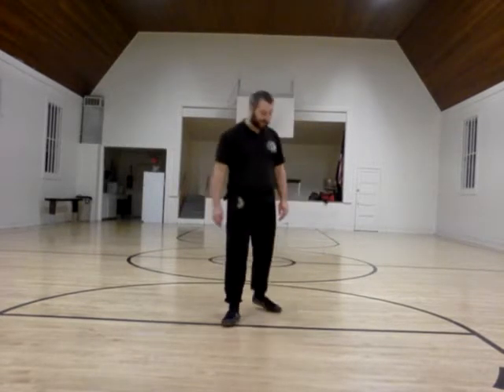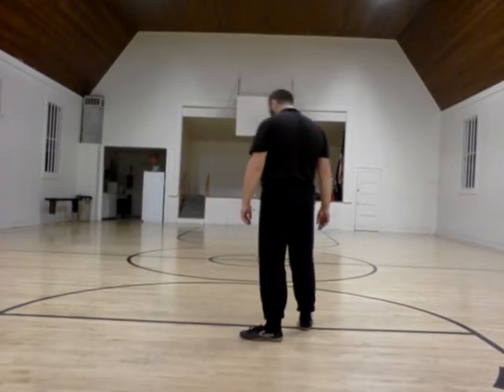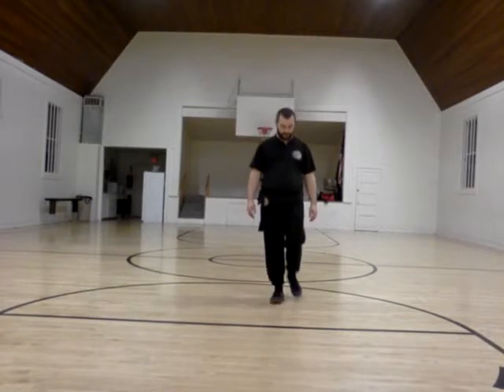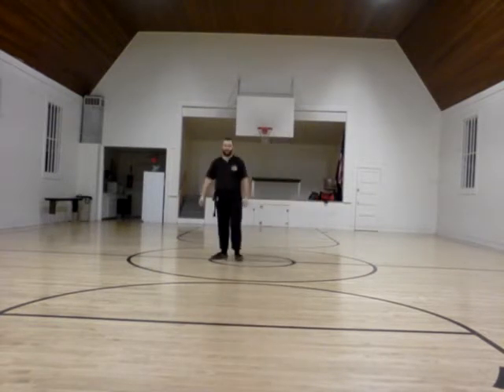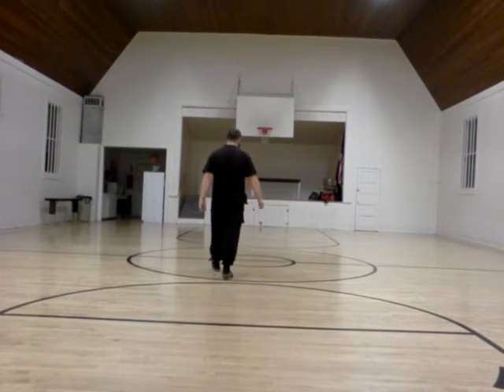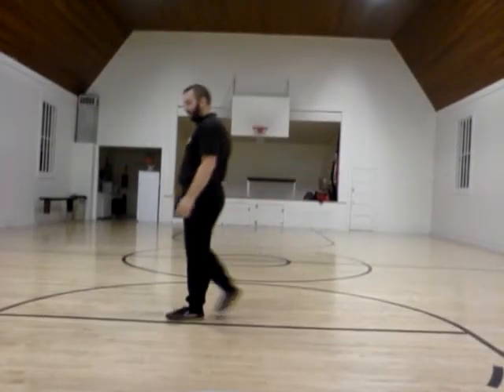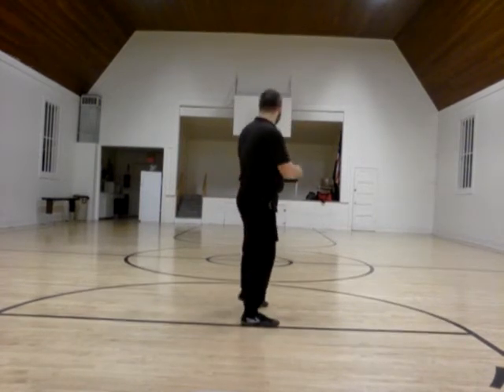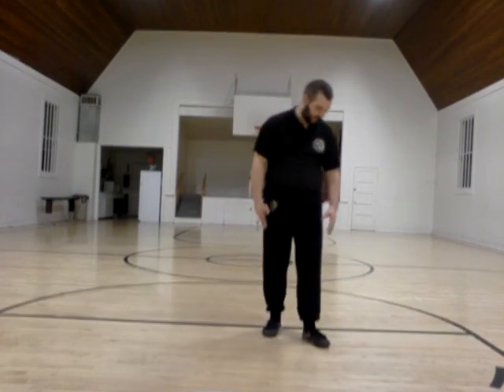8 Basic Stances and Intro to Footwork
Learn the eight stances, and four ways to move the six major stances, and a little of how your footwork works in Kung Fu.